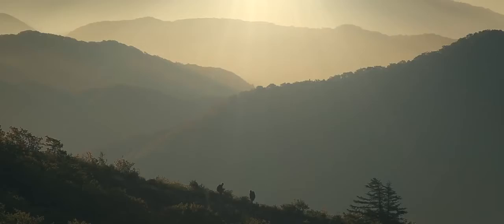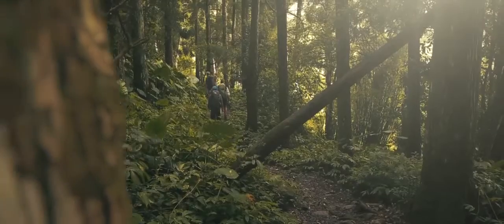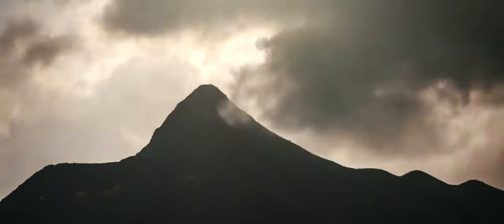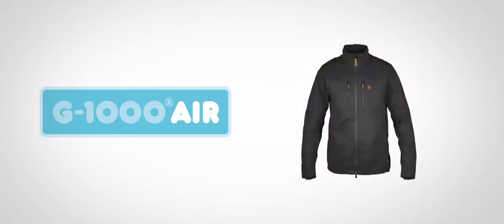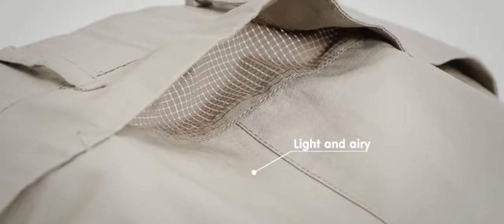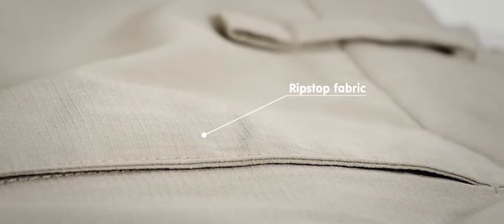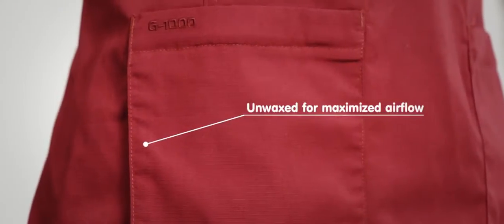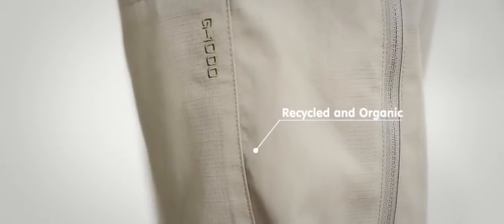Fjällräven G1000 Air - The Sporting Lodge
G-1000 Air designed for warmer climates will keep you cool and comfortable all day long. Shop a wide collection of Fjallraven at The Sporting Lodge